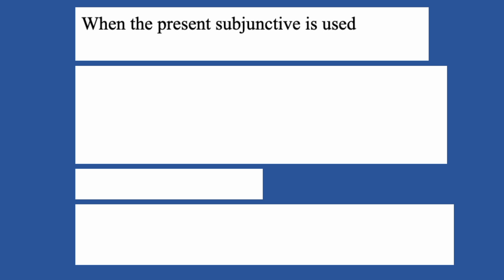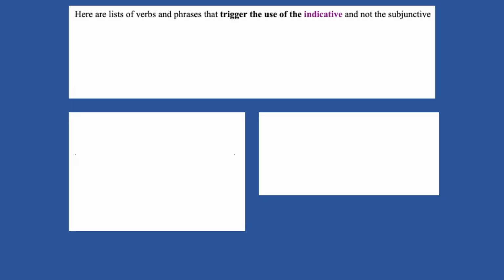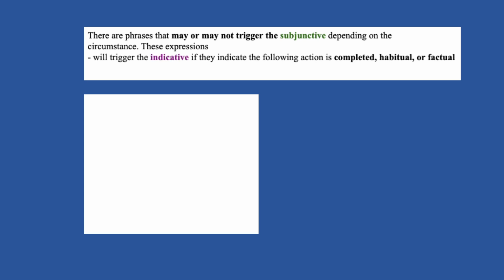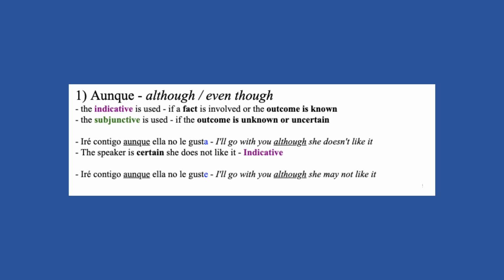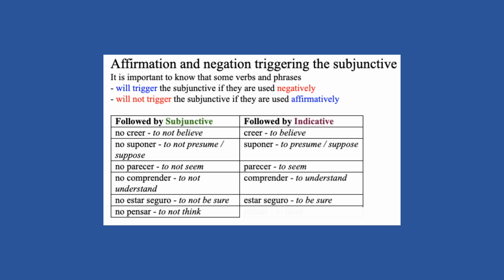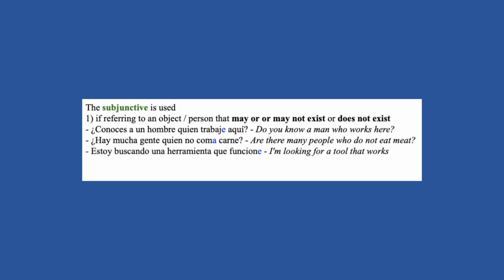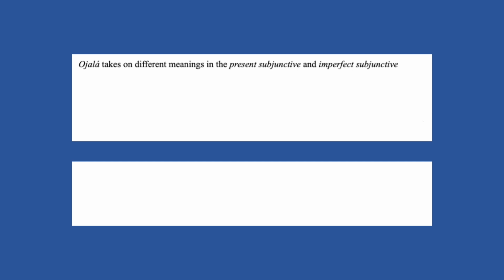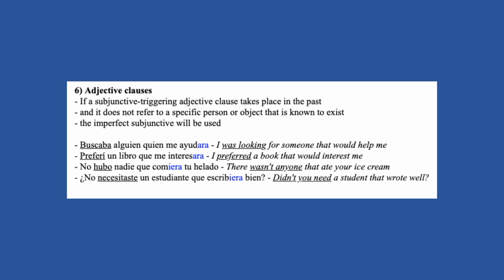Spanish 7-10 | Review of Subjunctive Rules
0:25 - Spanish 2-7B - Uses of Present Subjunctive
- 0:35 - 3 Main Factors
- 1:20 - WEIRDO
- 2:45 - SPOCK

3:55 - Spanish 2-7C - Phrases That Trigger the Subjunctive
- 4:00 - Phrases That Always Trigger the Subjunctive
- 4:25 - Phrases That Sometimes Trigger the Subjunctive

5:55 - Spanish 2-7D | More Subjunctive Phrases
- 6:10 - aunque
- 6:40 - de modo / manera que
- 7:15 - como

8:15 - Spanish 2-7E | Affirmation, Negation, and Adjectival Clauses
- 8:25 - Affirmative Subjunctive Phrases
- 8:50 - Negative Subjunctive Phrases
- 9:10 - Adjectival Clauses

11:45 - Spanish 2-8B | Imperfect Subjunctive
- 11:50 - Uses of Imperfect Subjunctive
- 12:55 - Ojalá
- 13:45 - Si Clauses
- 14:40 - Adjective Clauses